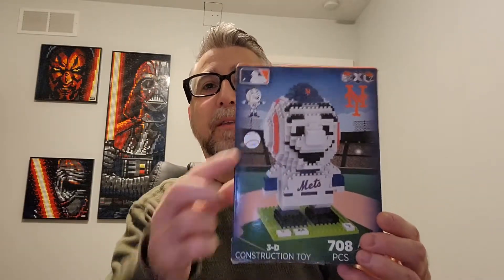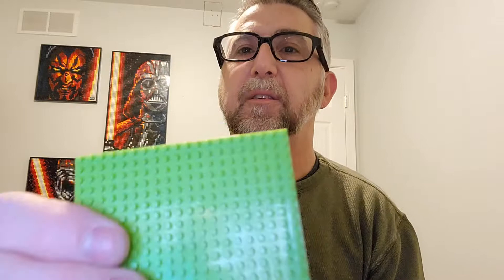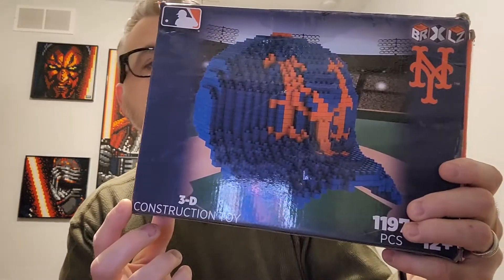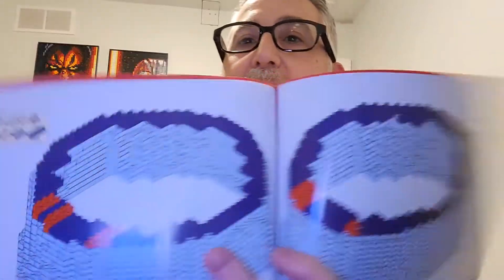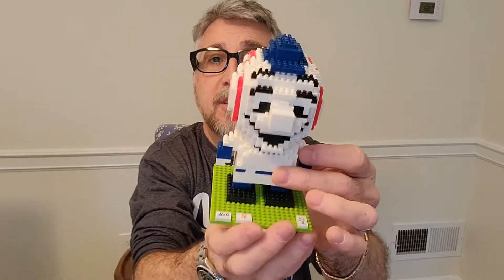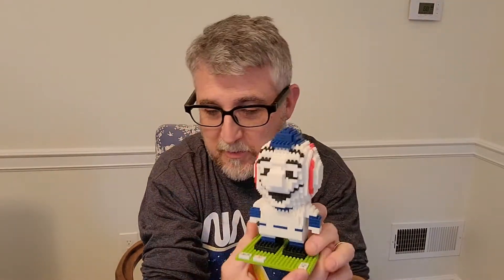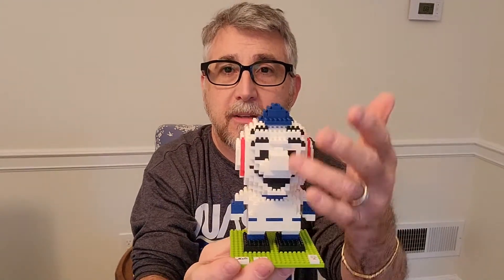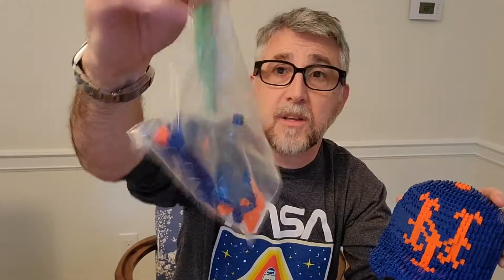NY Mets Not Lego Building Block Kits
These are some Mets building block kits that I purchased at Citi Field.